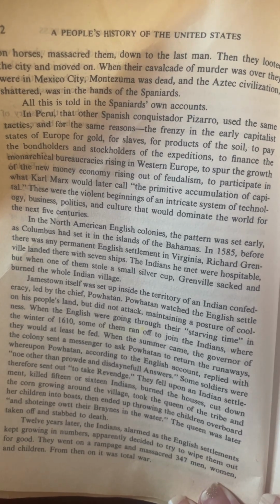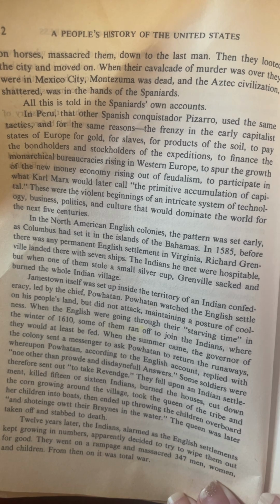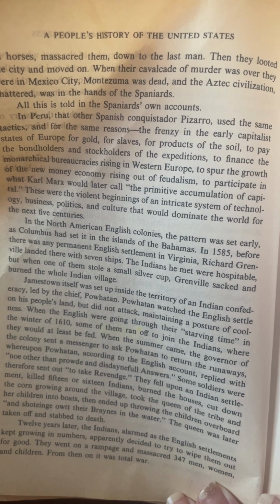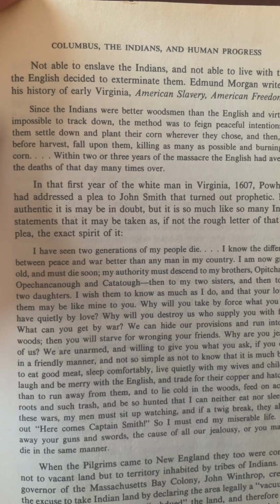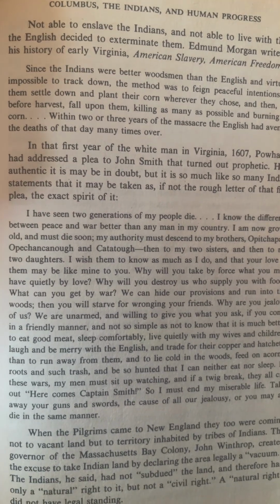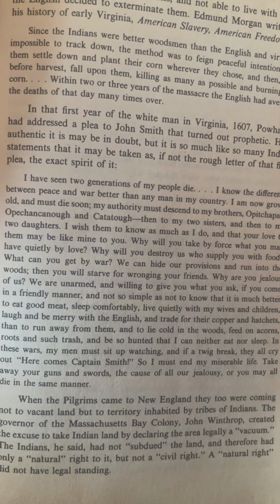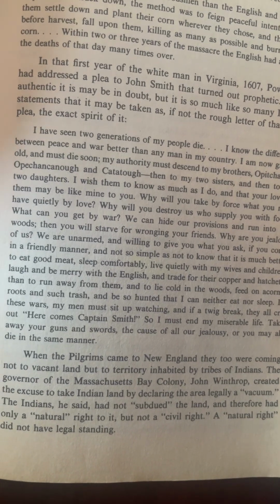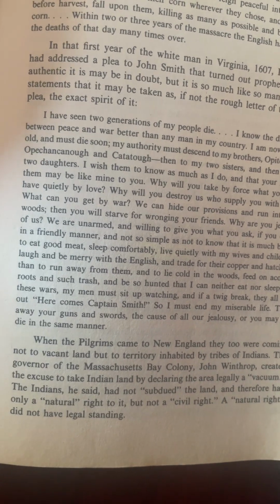A People's History of the United States - Part 9 - 2/23/25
This is part 9 of reading pages of A People's History of the United States. This book was written by Howard Zinn and provides a different narrative of the history that we were taught in school. I'm posting this content as I think it is important to have a record of this accounting of the establishment of the United States, especially during a time when we are being gaslighted daily to be convinced to believe things that we see with our own eyes are not true. Freedom of speech and the freedom to think for ourselves and come to our own conclusions from historically documented records is important.

As the Grant Geek Diva always says: "You don't have to get it perfect, but you do have to get it rolling!"

PEACE to all

Also check me out on my blogs - Grant Geek Diva: grantgeekdiva.wordpress.com